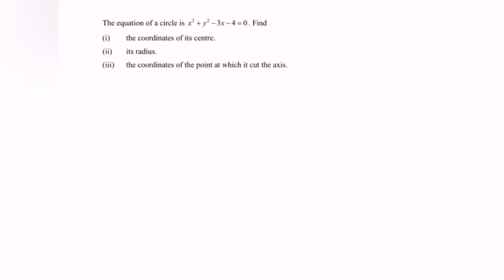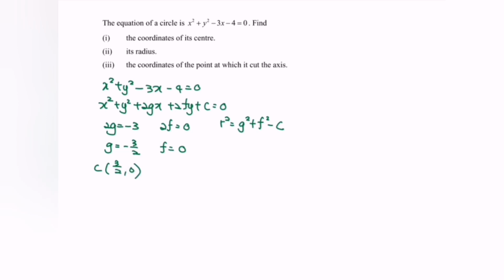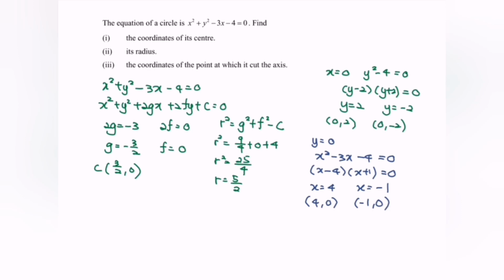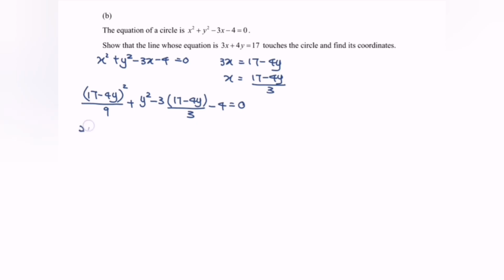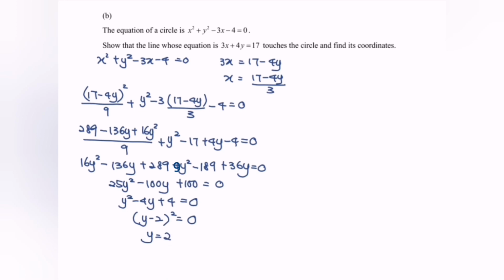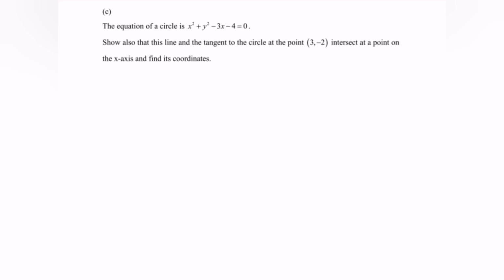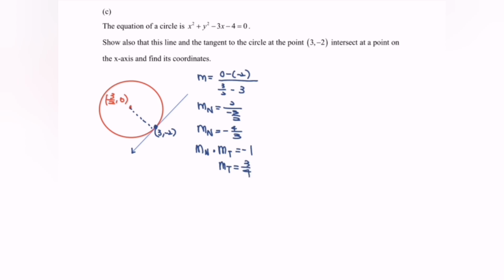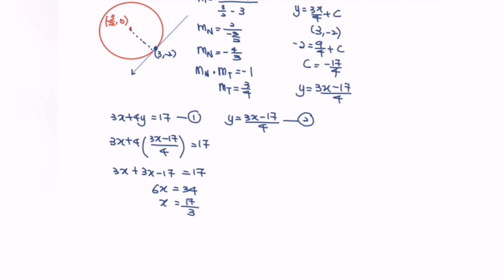Conics SM025 SET 1 E2(B) - SCORE A in PSPM II